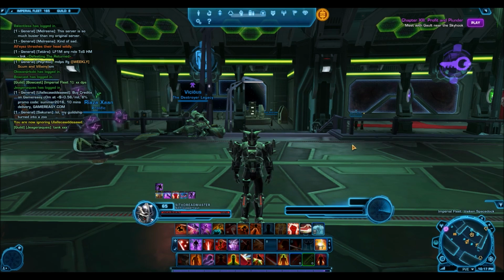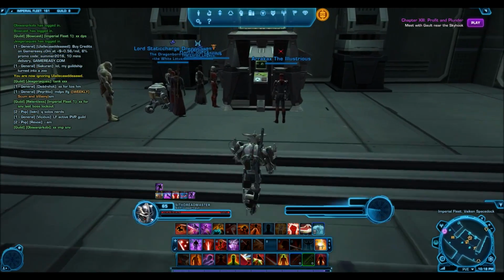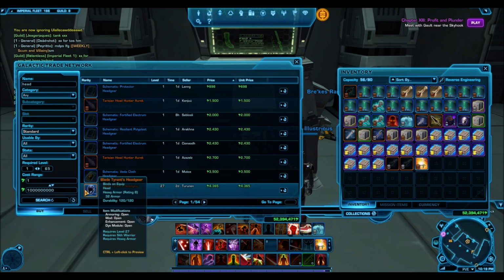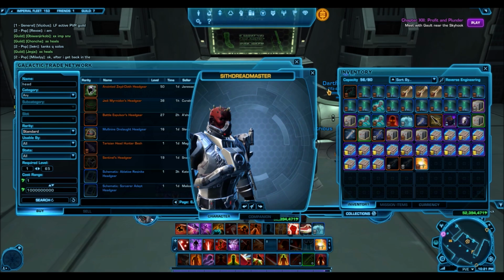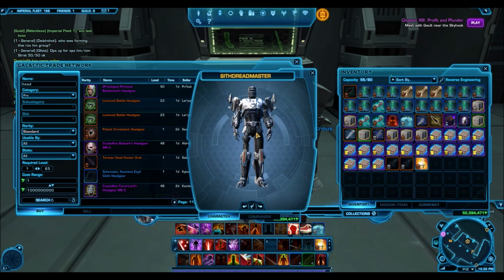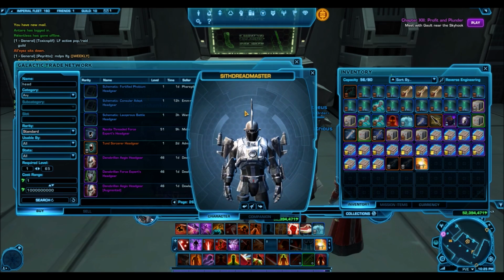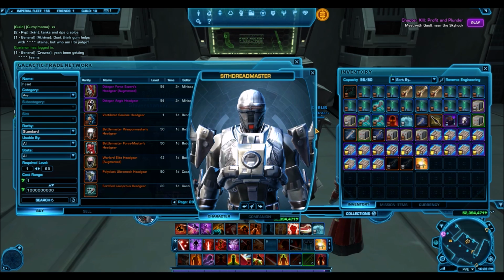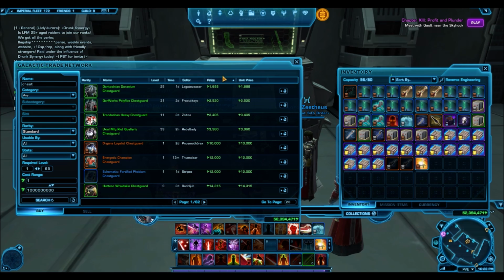SWTOR: How To Customize Your Character Affordably